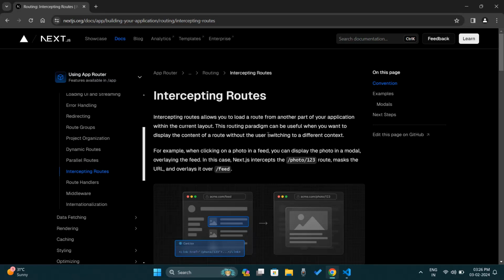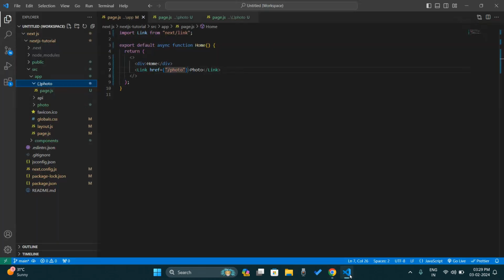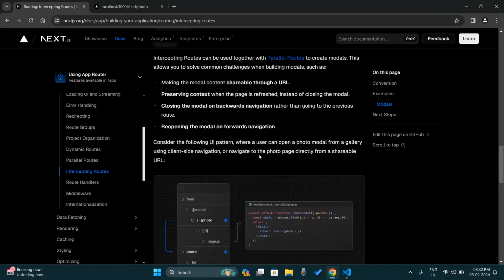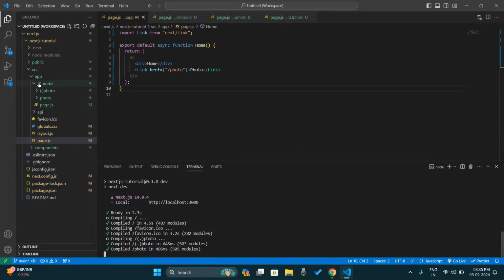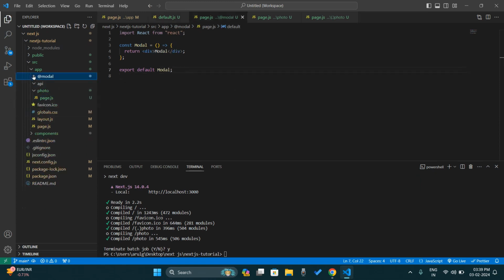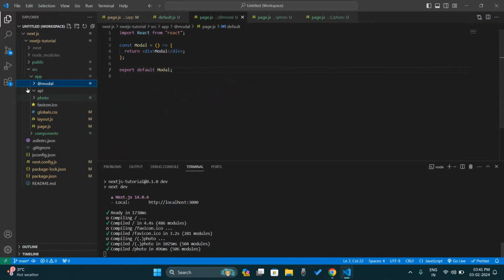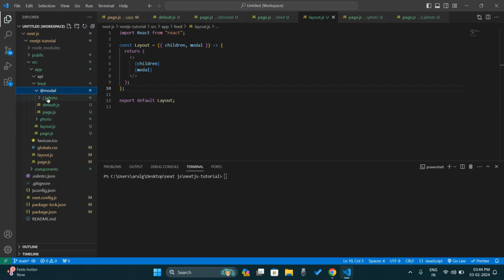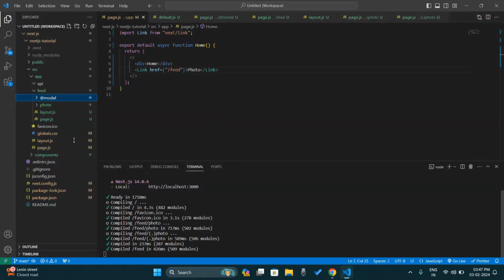Intercepting Routes in next js - Next js 14 tutorial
In this tutorial video, we are going to see about intercepting routes in next js.